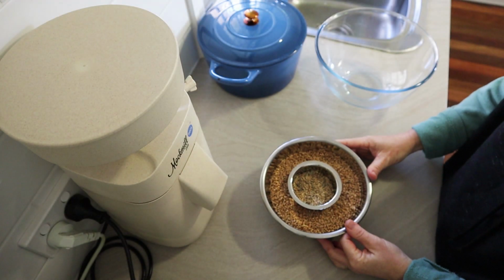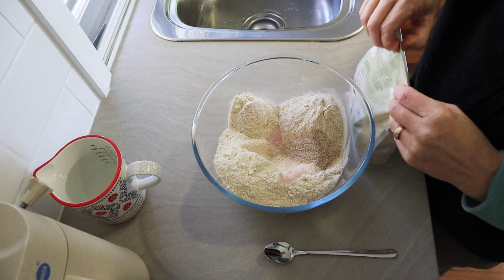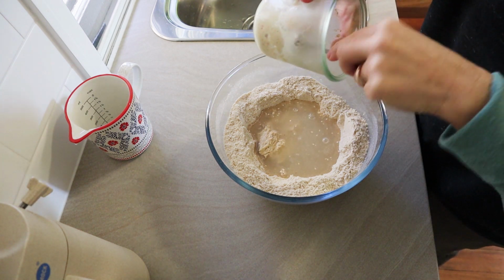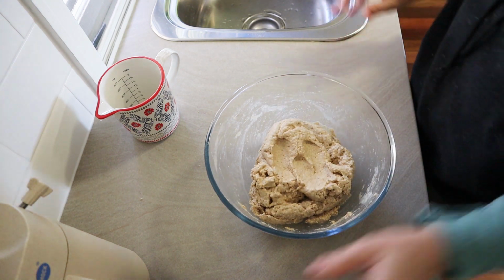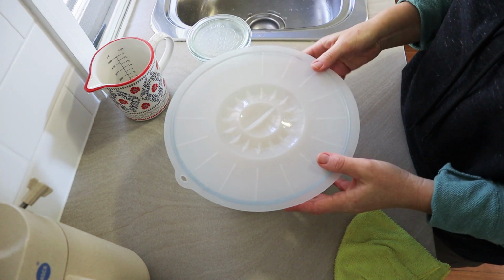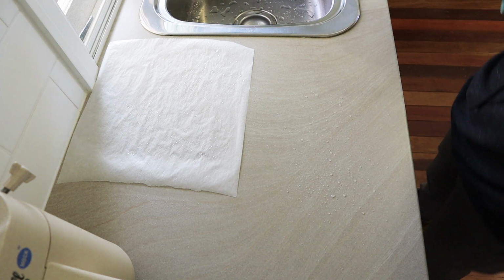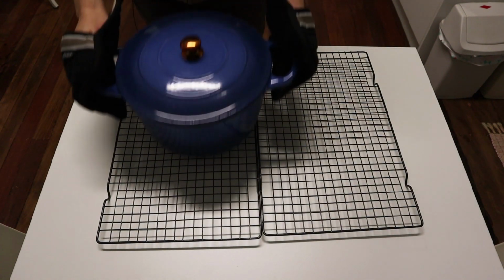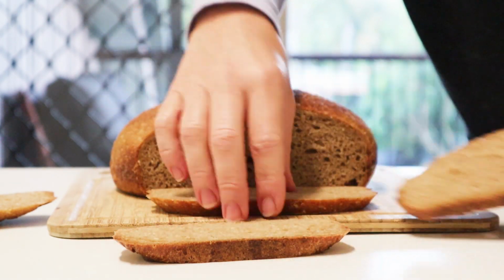Easy No Knead 100% Whole Wheat Sourdough Bread - Everyday Bread for Busy People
This is perhaps one of the easiest, no-fuss ways to make 100% whole wheat sourdough bread any day of the week, on any schedule. An update from my original video made in 2016 which used refined flours in the mix.

Here's the original video if you are interested in seeing it. This video was the unexpected beginning of my YouTube career!

Complete written recipe for this new whole grain version, with all of the details on grain/flour conversions:

Want to use cups and/or weight measures in your home milling and baking? You need this!

How to make a starter if you don't have one already